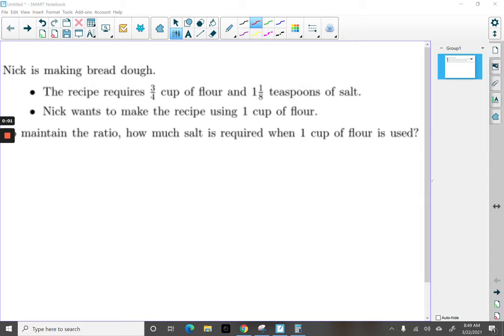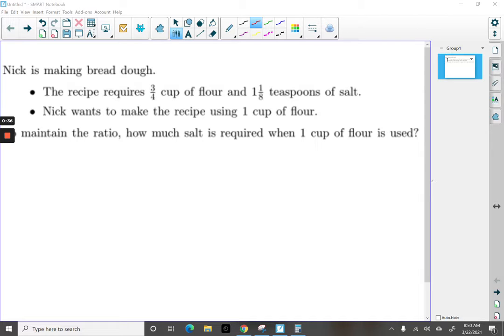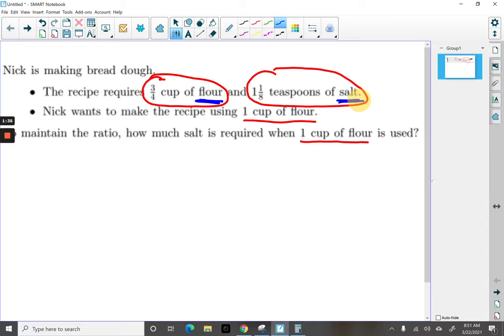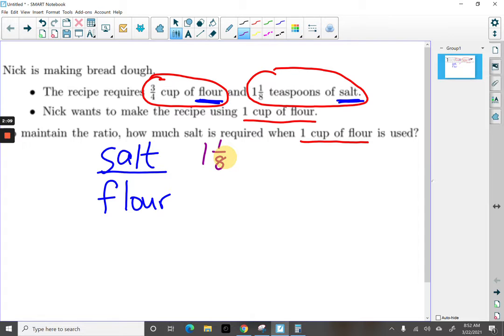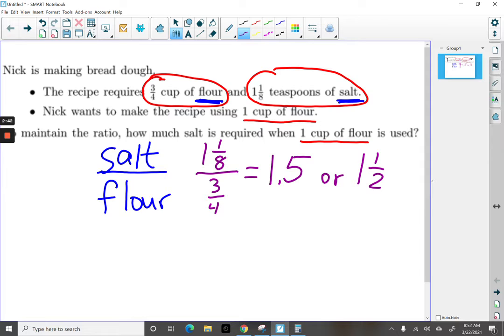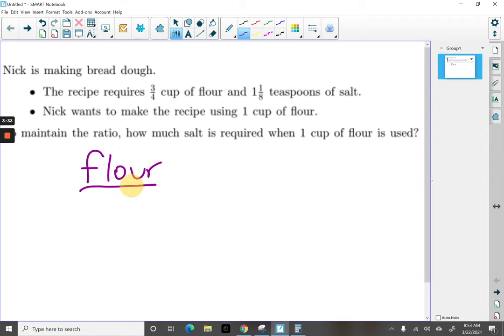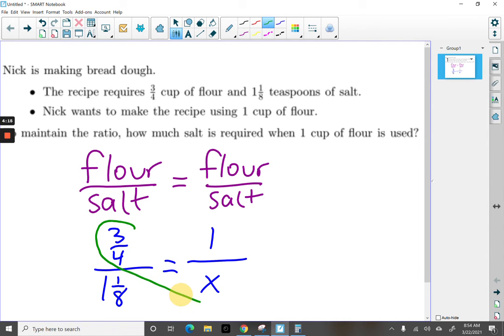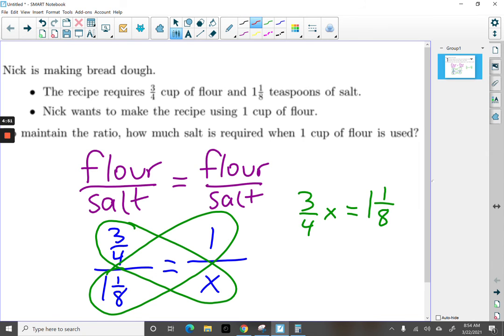Mr K finds the Unit Rate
Unit Rate Problems